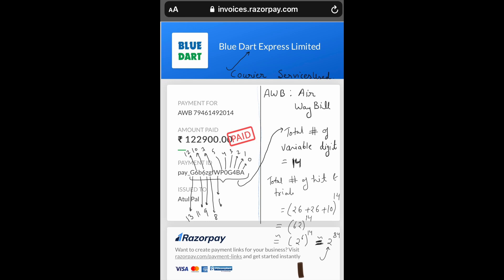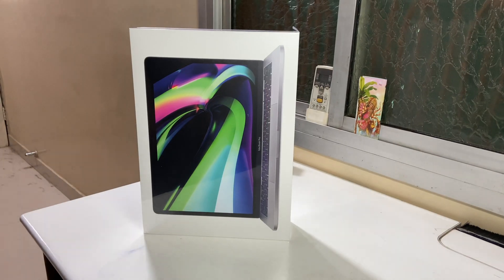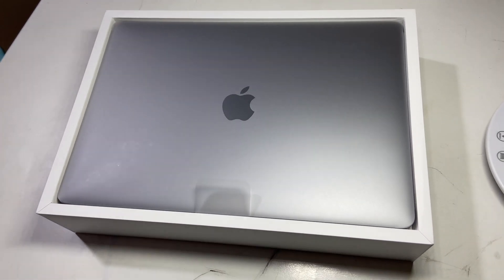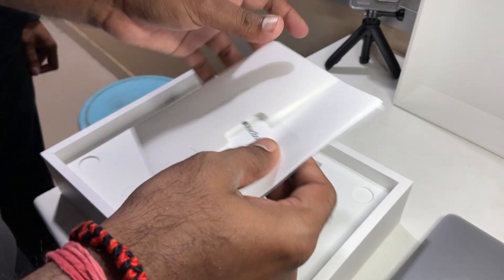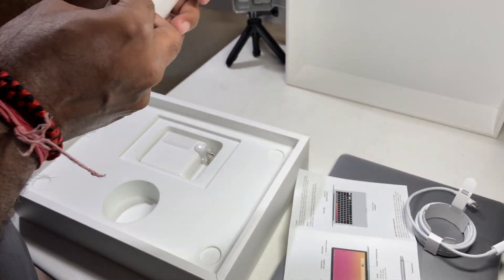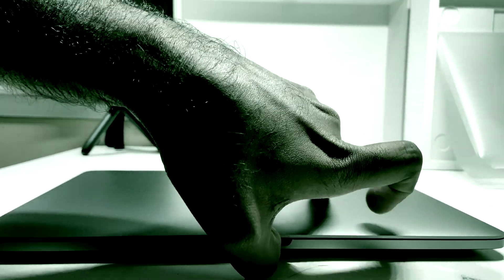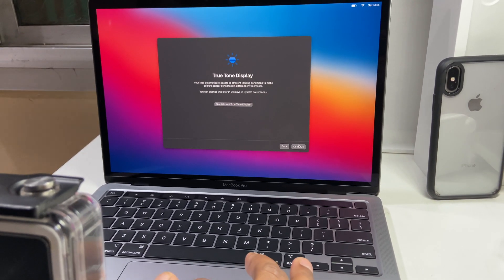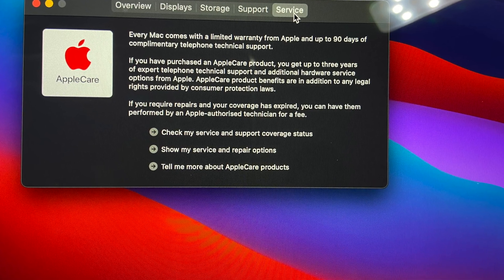Apple MacBook Pro 13" with M1 chip Unboxing | Latest MacBook Pro | Storage 256 GB, Memory 8 GB.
Hello friends,
                       I am Atul Pal working in MNC as a System Programmer and today we are going to do unboxing of Apple MacBook Pro 13" with M1 chip in INDIA delivered by BlueDart Courier services.

Contents of Box:
1- Macbook Pro Laptop(256 GB storage and RAM 8 GB)
2- 61 Watt USB-C Power Adapter
3- USB-C Charge Cable
4- Some documents and Apple stickers

I have edited this video using MacBook Pro with M1 chip and details are as:
1- Software            : iMovie(Apple Proprietary movie editor)
2- Resolution         : 4K(I selected but can do upto ProRes have size 22 GB for    5 minutes 59 seconds video)
3- Selected quality: High
4- Compressor      : Faster
5- VoiceOver         : Using MacBook Pro with M1 Chip Microphone 🎤
6- Export Time     : Around 3 min 20 seconds.
7- Video Size        : 2.25 GB

My Experience with this machine during editing:
1) I was able to edit very smoothly.
2) I used the mic in notebook(You people can tell me the quality).
3) Touch Bar help me to write description.
Overall as of now god experience will share after 7 days of use.

5) My TVS Apache RR310 (Vlog is coming soon)

Thanks to all you people for watching my videos.
I will work for more professional video.

AppleMacbookProWithM1Chip
AppleLatestLaptop
M1Chip
MacBookPro
LatestLaptopFromApple
ComputerEngineering
AppleLaptop
MacBook
Notebook
AtulPalComputerEngineering
M1
MacBook
India
M1 MacBook Pro India
M1 pro India
M1 apple MacBook India
M1 India unboxing
M1 pro unboxing India